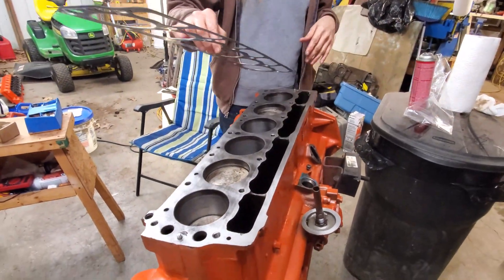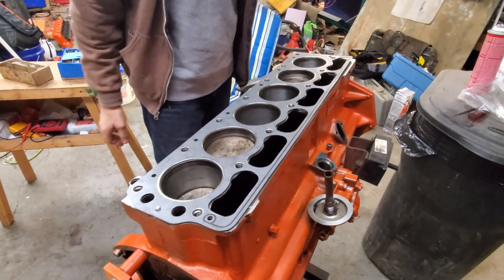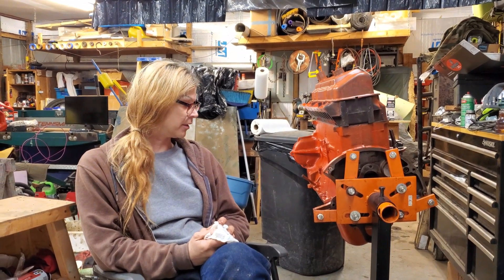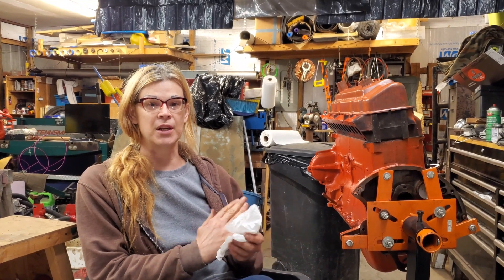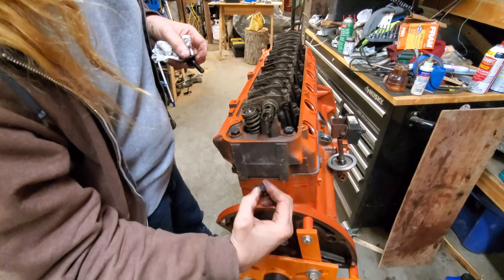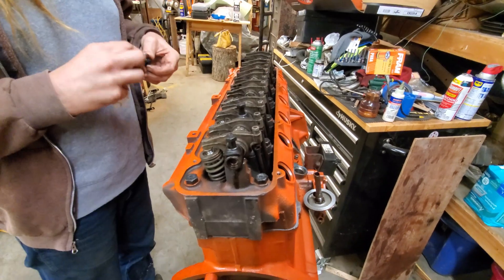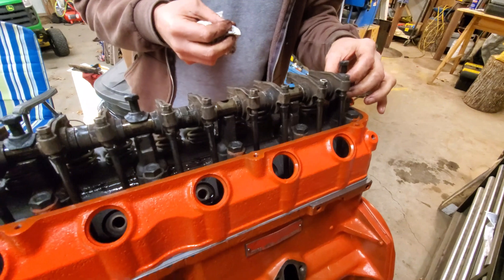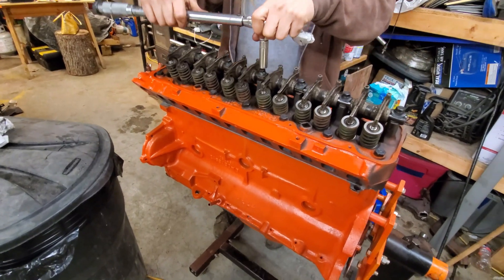Easy engine to assemble. 225 Super six slant six Head gasket and rocker arm torque. Build Progress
The Chrysler slant six is a simple, inexpensive, durable, and dependable engine to build. For teaching basic student practice or first engine to learn to build it is an excellent choice. Using a modern head gasket is quick and simple to install in this inline 6 cylinder engine. The push rods and rocker arms are adjustable and take only a few minutes to assemble and torque properly to 25 ft lbs. The adjustment of rockers for valve lash should not be done until the engine is running and hot, but a basic setup is necessary to seat the valves during cam break in. We have been building this engine is stages to avoid mistakes and document the process for others. Sometimes the little details are lost in service manual or just forgotten from the passage of time or lack of parts organization. This engine will repower our 1966 Dodge Dart. The slant six was used in many Chrysler Plymouth Mopar cars truck and vans from 1960 until 1987 Dart Duster Demon Valiant Aspen Barracuda Ram D-150 and many more.